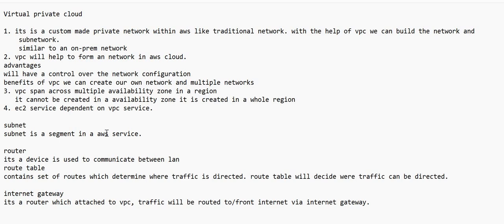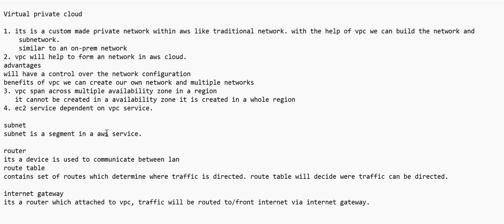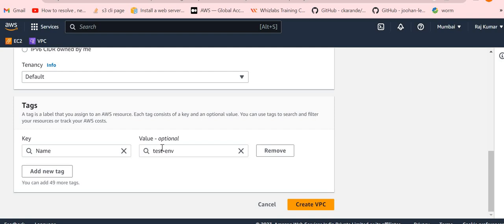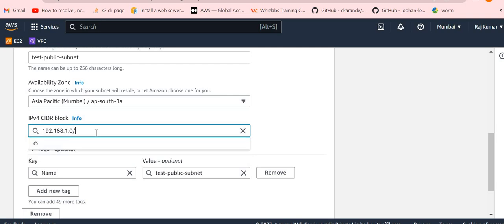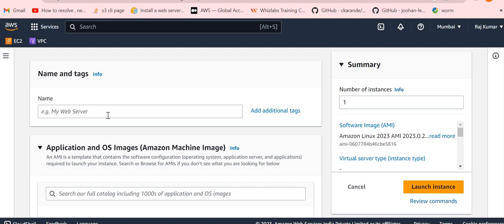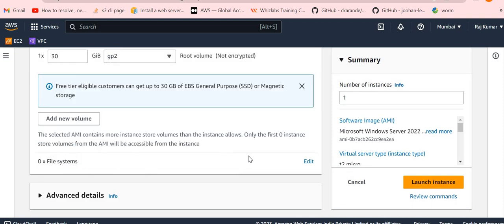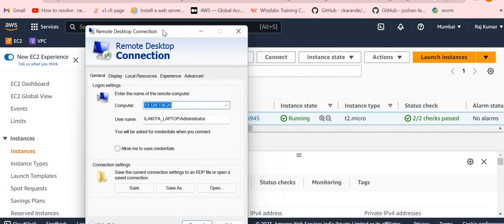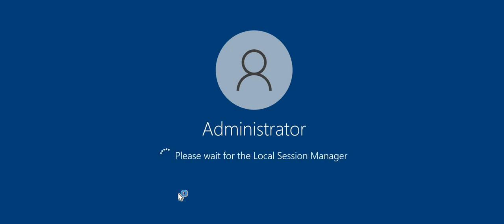#|AWS Virtual Private Cloud| Ekascloud | English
This video series about | Virtual Private Cloud|  in English